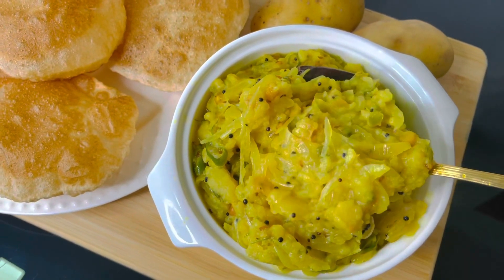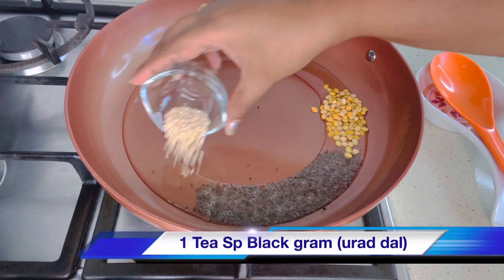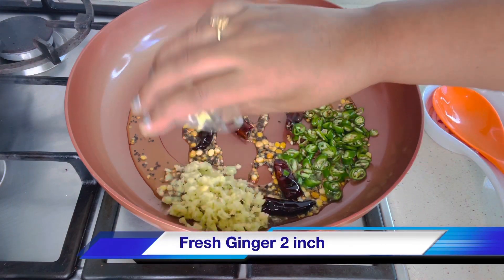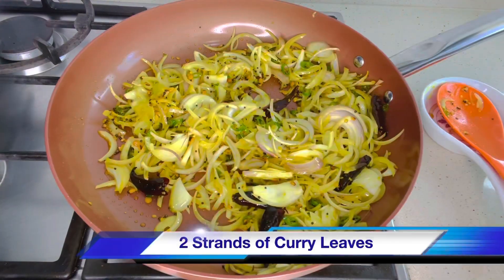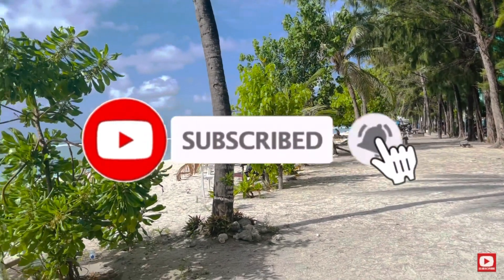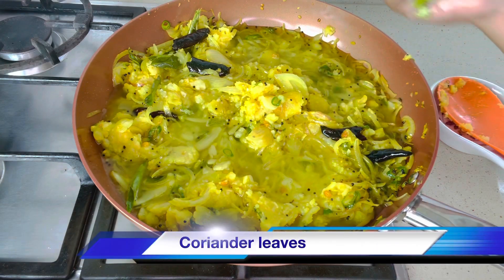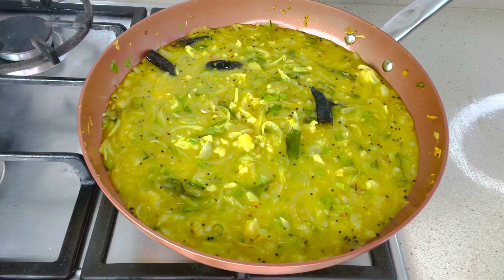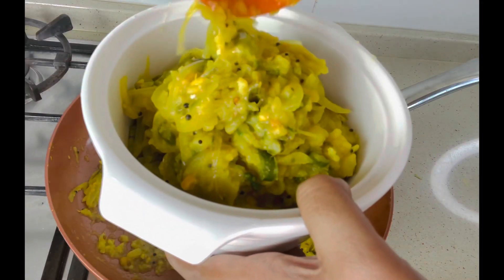Poori Masala| Aloo Bhaji | Potato Masala| Side Dish for Chapati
Hiiii Friends

Today’s Recipe Poori Masala/ Aloo Bhaji everyone fav breakfast 💞 it’s best with Poori like the name suggest but also taste good with Roti & Chapati 💞

Try the recipe I have uploaded if you have any requests or Suggestions pls comment Dow below